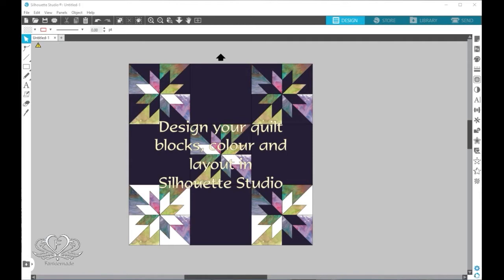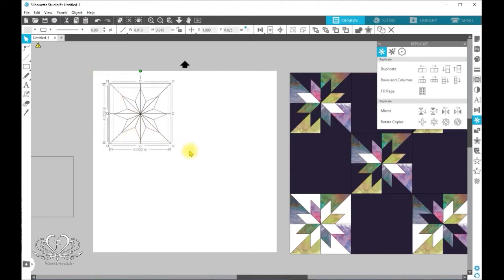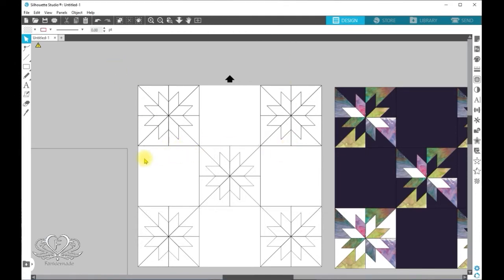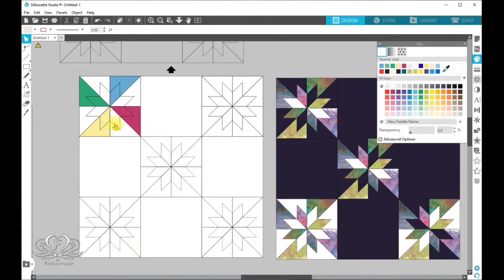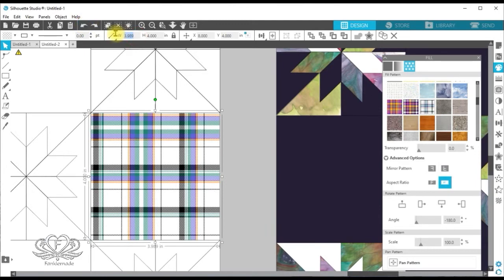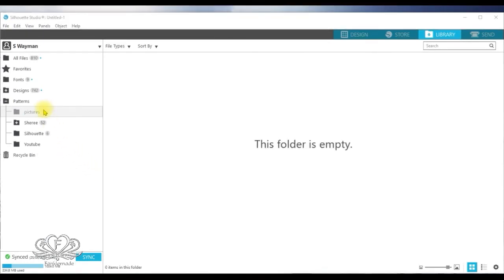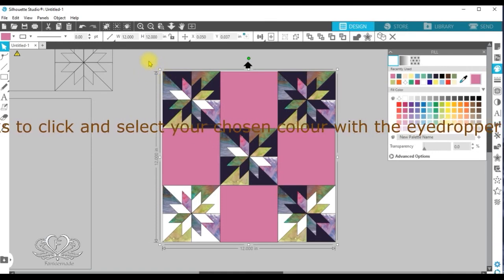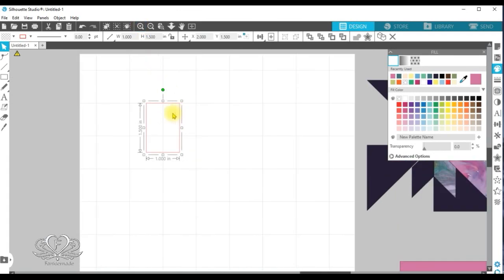Design your quilt blocks, colour and layout in Silhouette Studio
This step by step tutorial demonstrates how to use Silhouette Studio software to manipulate templates , build and position the quilt blocks and apply colour and patterns, with the alignment tools, replicate panel and the colour palette.  To enable beginners to start designing, the standard edition software was used for this tutorial.

I am a keen designer/maker and, among many other media, I love to use my Silhouette cutters (Portrait, Cameo and Curio) to make unique designs and creations.  As I progress through my creative journey, I would like to share some of my discoveries working with the Silhouette Studio, along the way.

0:00 Fanklemade intro
0:36 Introduction
1:11 Arranging template shapes to create quilt blocks
2:05 Replicate panel, mirror and rotate functions
3:30 Build a block
4:50 Alignment tool
5:19 Copy and placement of blocks
9:00 Adding colour to blocks
9:42 Fill panel block colours
11:05 Transparency tool
11:21 Advanced colour options - tone and hue
11:44 Fill gradient palette
12:50 Fill pattern palette
18:00 Create your own pattern fill
21:47 Colour matching using eye dropper tool
22:49 Printing hints and page set up panel
25:07 Grid options and snap to grid function

*HASHTAGS*
silhouette studio
silhouette inc
graphic design tips
digital tutorial
silhouette cutter
cutting machines
quilting templates
silhouette cameo
silhouette portrait
silhouette curio
silhouette tutorials
silhouette tricks
silhouette hacks
silhouette studio how to
quilt block designs in Silhouette Studio
quilting designs in Silhouette Studio
patchwork designs in Silhouette Studio